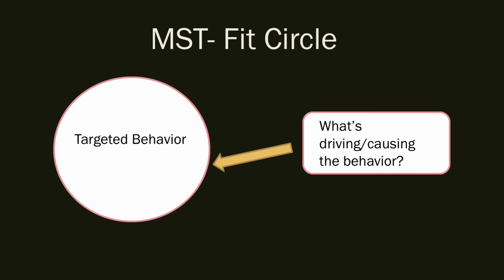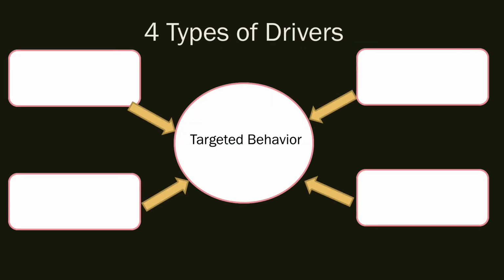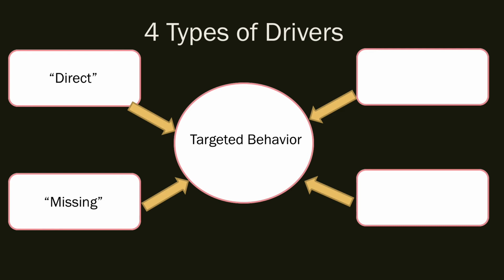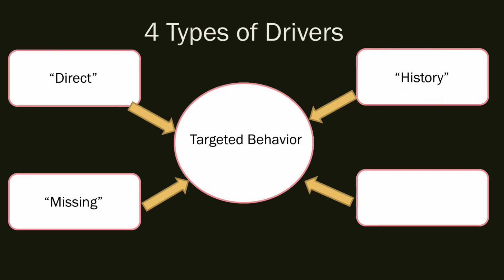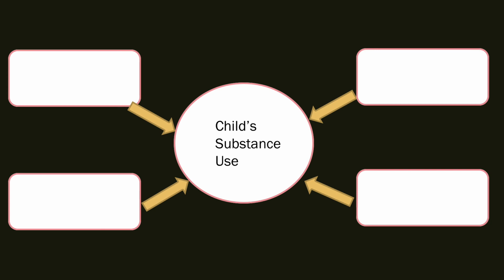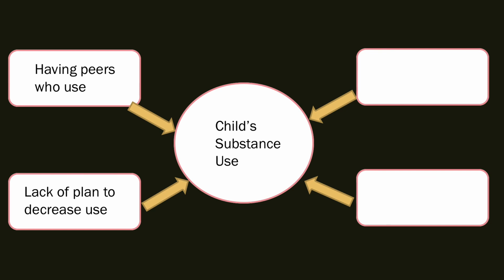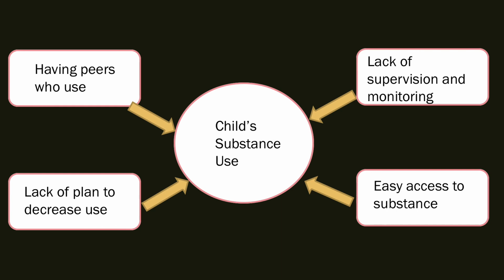MST- How to do a fit